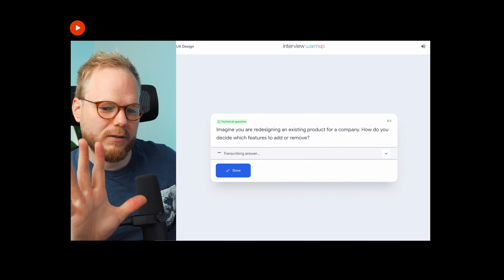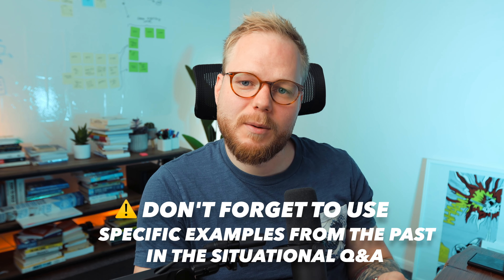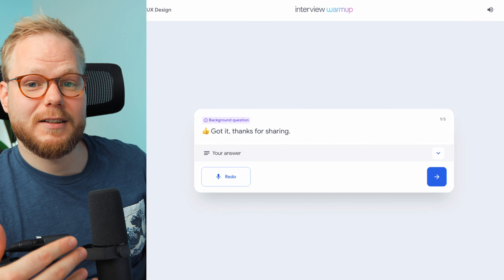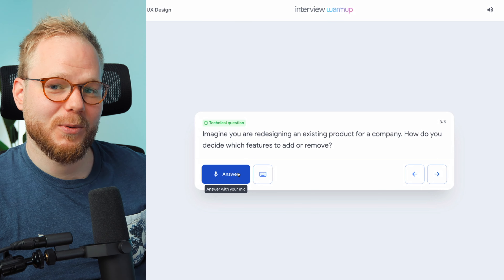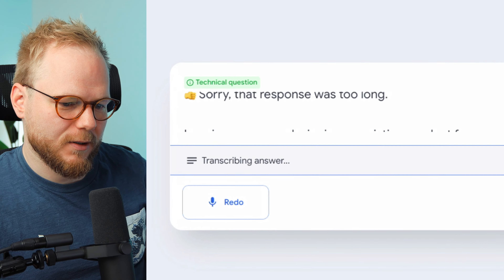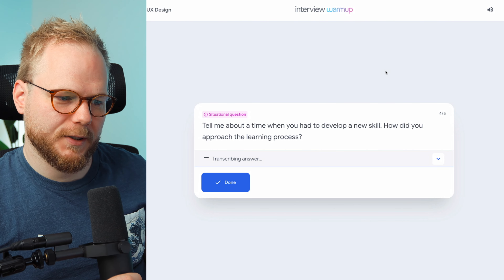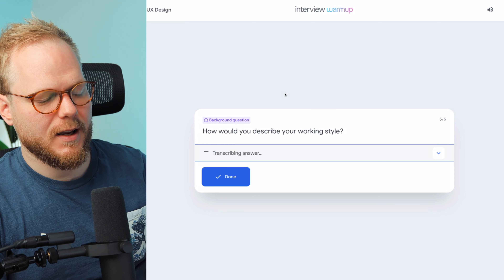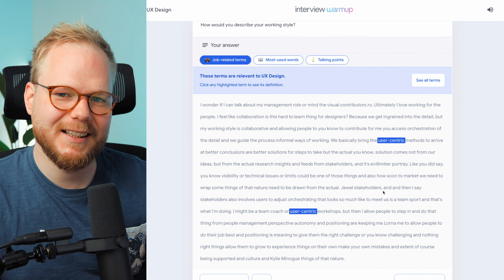Practicing UX Job Interviews with Google AI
I'm always sceptical when it comes to AI powered tools being introduced to processes that rely on heavy human to human interaction, interpersonal and non-technical communication. In this episode I'll test and review the recent Google AI tool for interview warmups - I'll try to answer its questions to see if I could get that desired UX position at Google (or any other company, really).